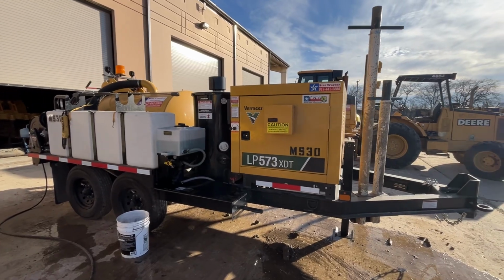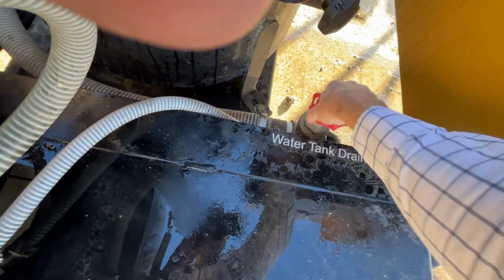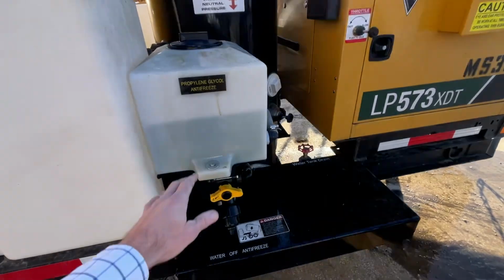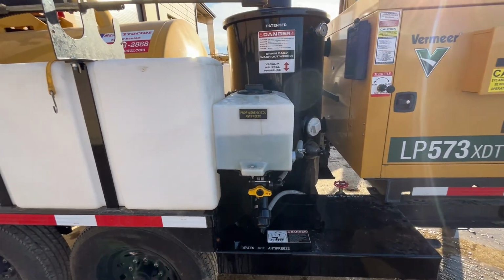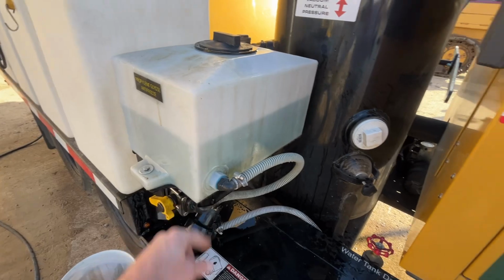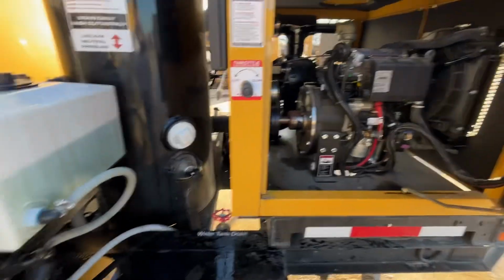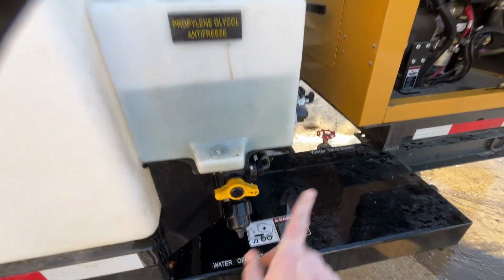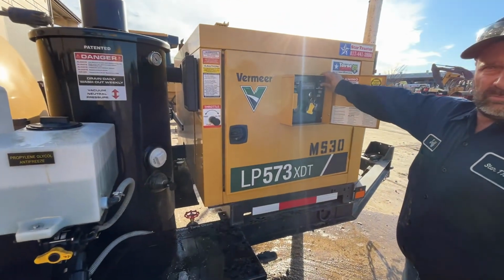How to winterize a Vermeer VacTron LP573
How to drain freshwater tanks then run antifreeze from reservoir through pump and hoses, and how to utilize antifreeze bypass switch.